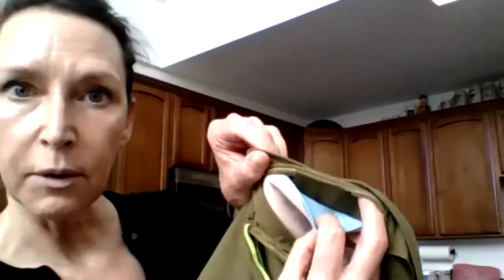High Frequency Anti-Aging Face Masks